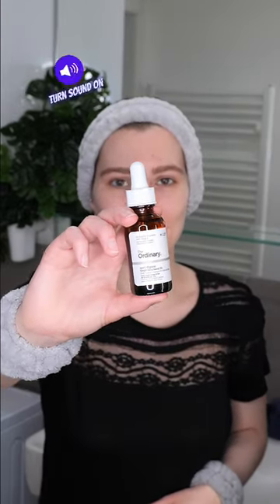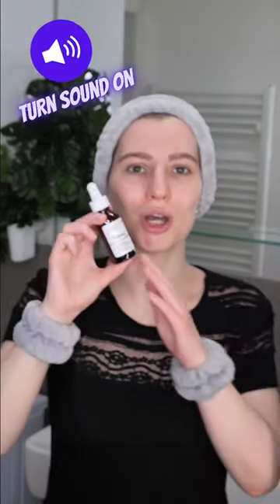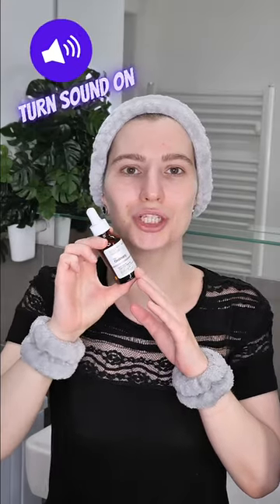How to use The Ordinary 100% Organic Virgin Chia Seed Oil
In this video, I will demonstrate the use of The Ordinary's 100% Organic Virgin Chia Seed Oil.